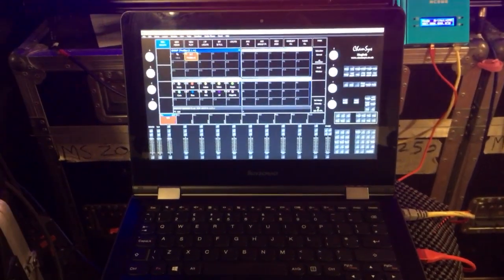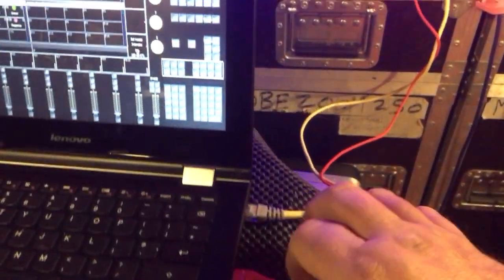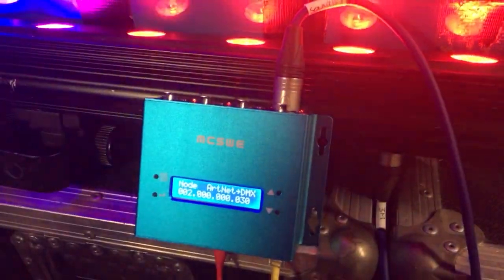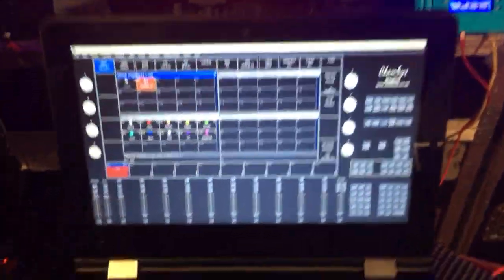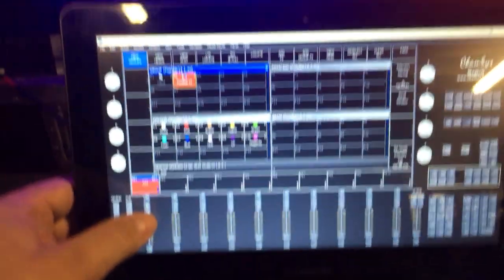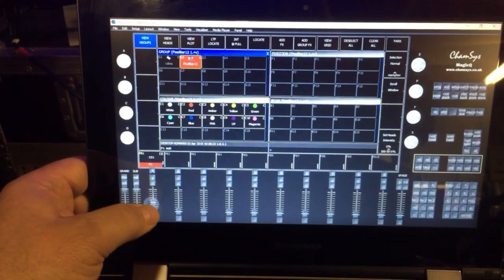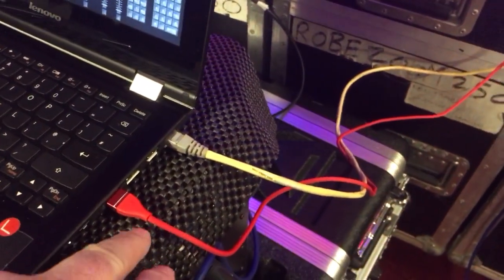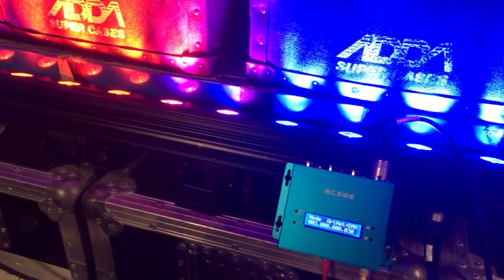Chamsys MagicPC Artnet demo.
Demo of Chamsys PC software working with cheap Artnet to DMX interface.